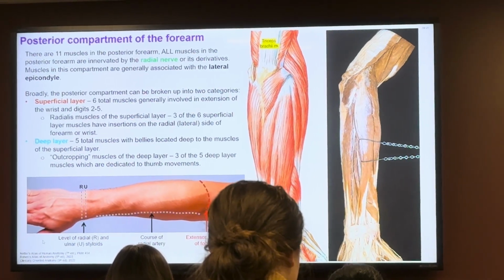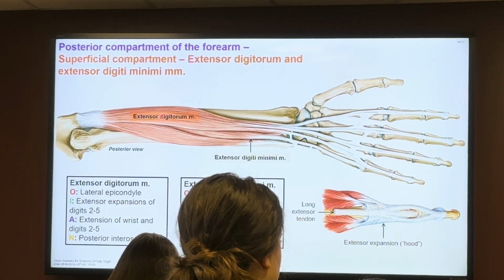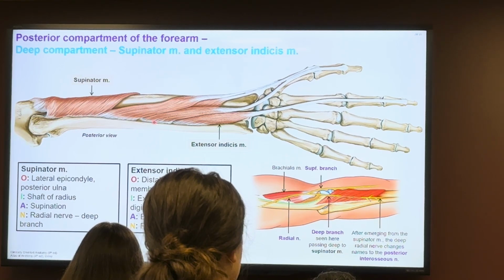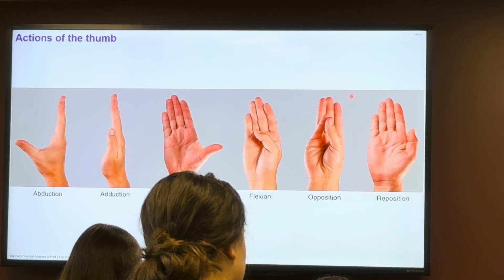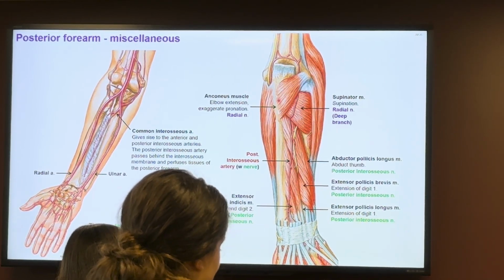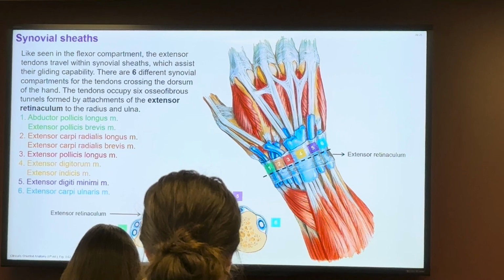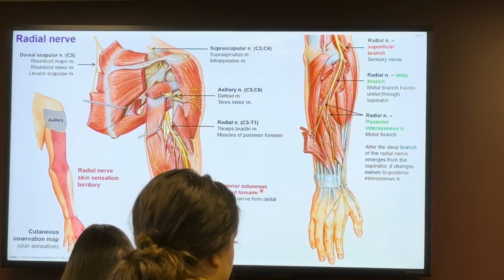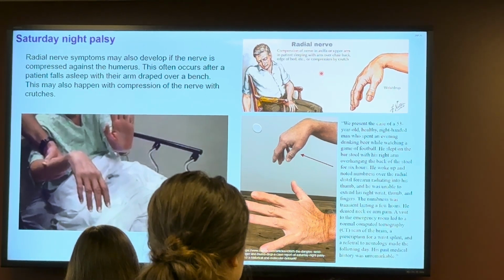9. Posterior Forearm and Dorsum of Hand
LOUD CLANK AROUND 00:40 MARK.. IM SORRY.. tripod fell and spilled my coffee everywhere